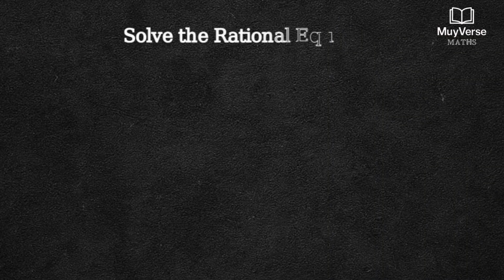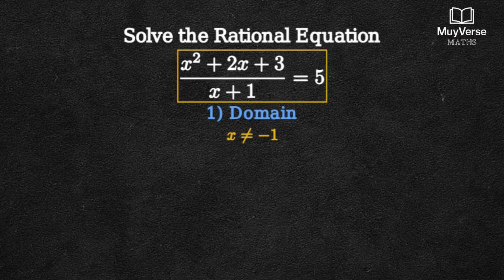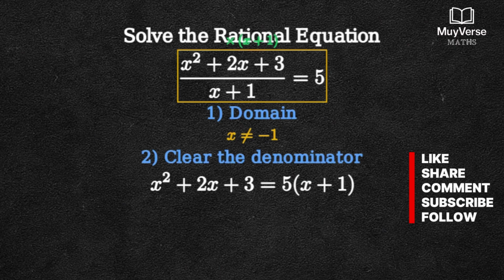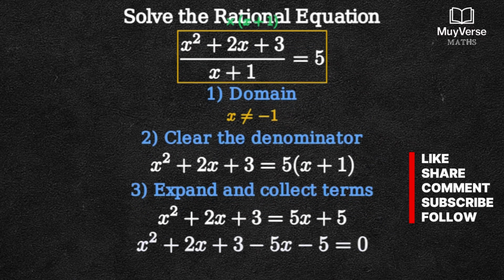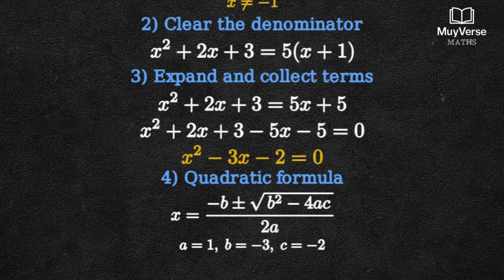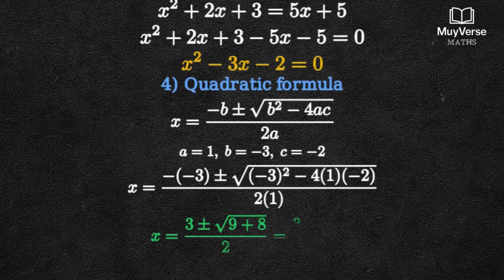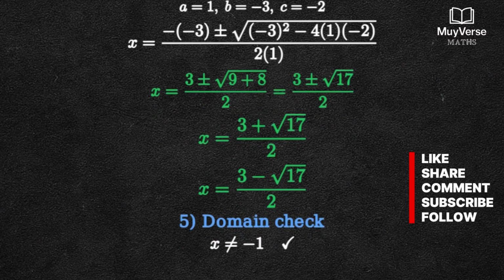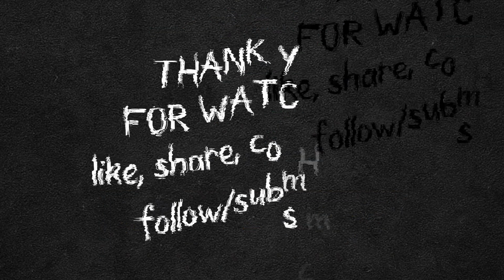Practice: Can You Solve This Rational Equation? | Olympiad Mathematics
Solve this rational equation faster than you think! Discover how to find all real x satisfying (x² + 2x + 3)/(x + 1) = 5 using clear Olympiad-style reasoning. I break it down step-by-step to simplify the fraction, clear denominators, and uncover hidden algebra patterns. Perfect for anyone searching “rational equations explained”, “Olympiad algebra tricks”, or “how to solve rational functions easily”. I’ll also reveal the one algebra shortcut that most students overlook. Watch till the end to master this Olympiad-level method and level up your competition problem-solving.